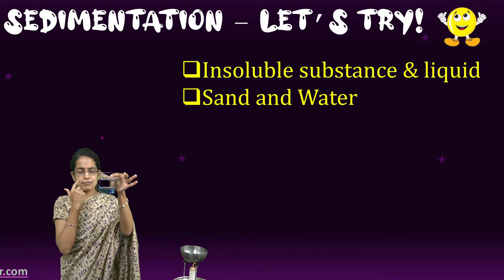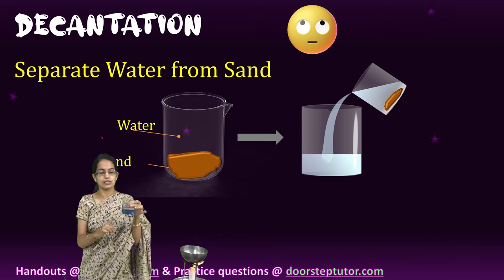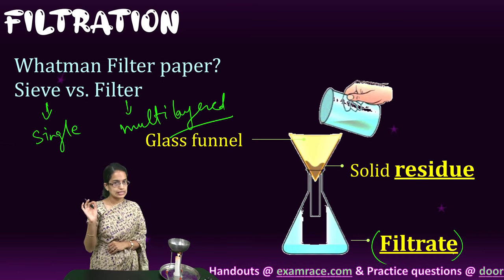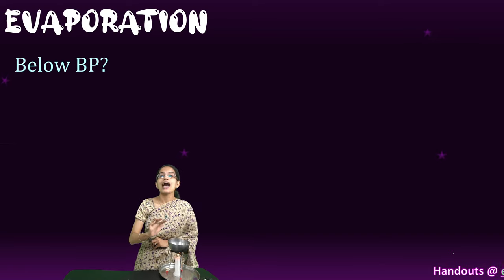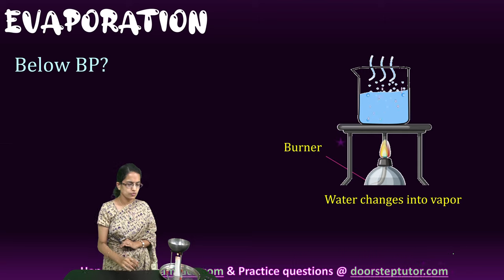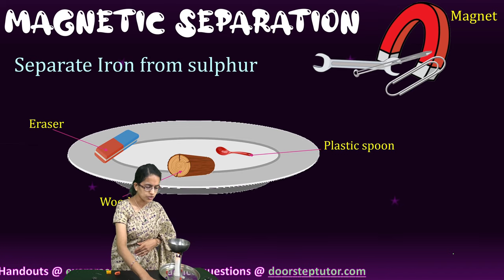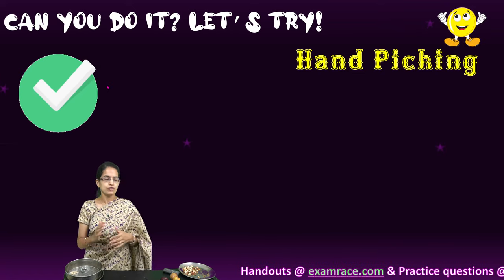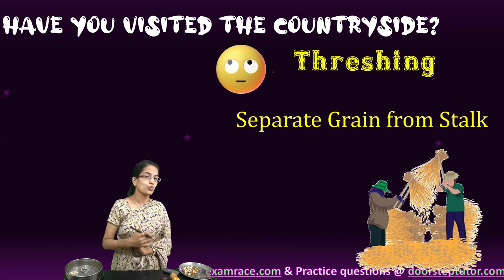Sedimentation,Decantation,Filtration,Evaporation,Crystallization,Sublimation | Separation of Mixture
Sedimentation, Decantation, Filtration, Evaporation, Crystallization, Sublimation, Magnetic Separation, Threshing, Winnowing, Sieving
Sedimentation
Separation process in which solids are separated from the liquid.
All the solids settle down at the bottom of a beaker and on top, a clear layer of liquid is obtained.
Example: Mixture of sand and water where sand settles down at the bottom.
Allowing particles to settle
What settles down in Sediment
Liquid above is supernatant
Can fasten sedimentation by loading or coagulation – rate of sedimentation of mud can be fastened by adding alum or phitkari – alum dissolves in water and binds the mud together – mud particles become heavier and settle quickly.

Filtration
Separation process in which insoluble impurities are separated from the solution
Filtration is done with the help of filter paper
Example: Filtering mud from muddy water
Example: Mixture of sand and water. Filtration is used here to remove solid particles from the liquid.
Insoluble material remain in filter paper  - clear water passes down
Occurs by filter paper, fine sieve or strainer
In laboratory we use Whatman filter Paper – circular in shape and can be folded
Sieve is single layer woven mesh
Filter is multilayer woven mesh
Air conditioners, air purifiers, vacuum cleaners use filter to remove dust

Chapters:
0:00 Separation of Mixture
0:11 Sedimentation
2:56 Decantation
4:05 Filtration
7:37 Evaporation
10:05 Crystallization
11:34 Magnetic Separation
13:16 Sublimation
16:42 Hand Picking
18:10 Threshing
19:15 Winnowing
20:05 Sieving